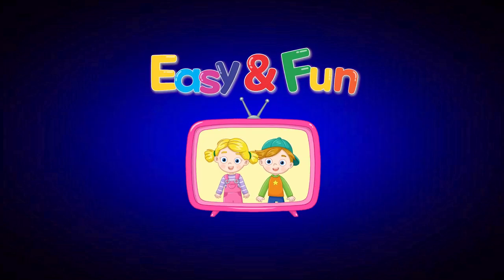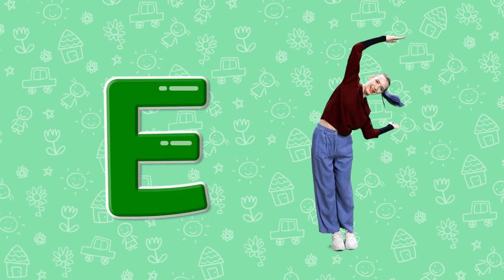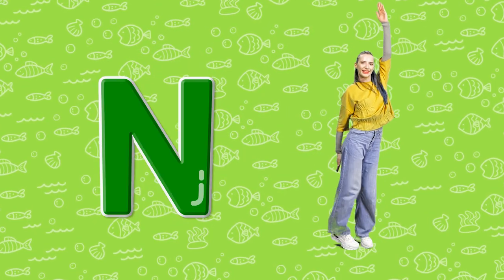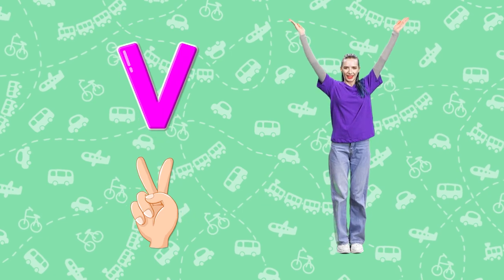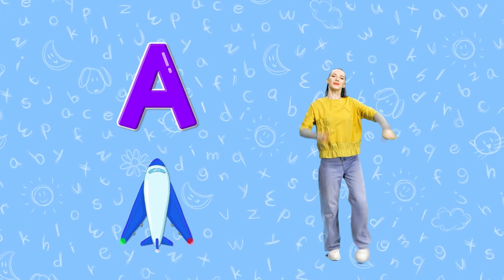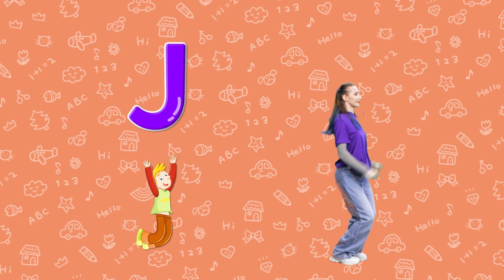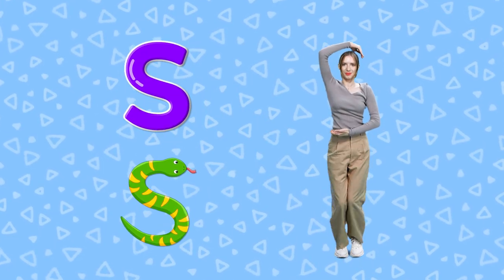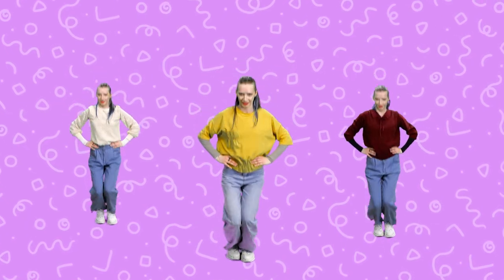Easy & Fun ABC Dance | Alphabet Dance Song | Uppercase Letters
This is a dance video for each letter of the 『Easy & Fun ABC Song』. When children learn the alphabet through dance, they can memorize each letter as a dance, making the learning process more fun.

We are looking for someone to sing our 'Easy and Fun Alphabet Song' in your language.